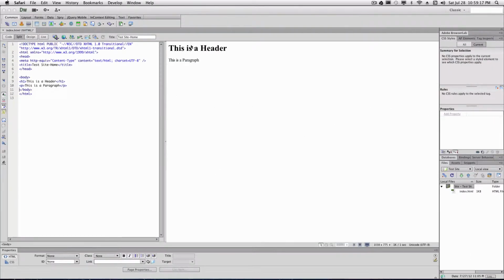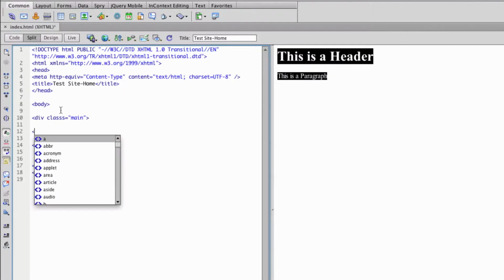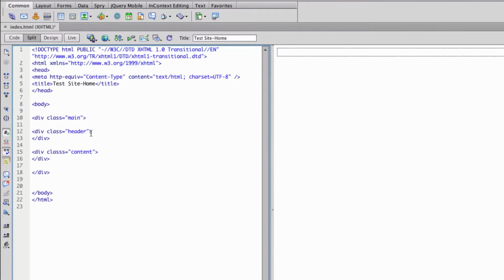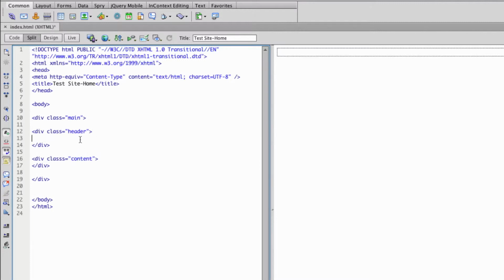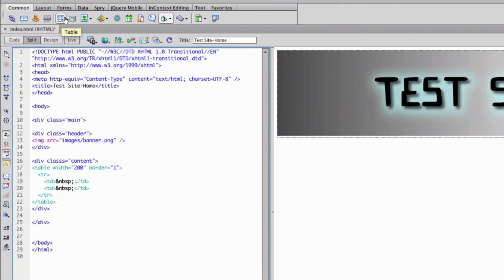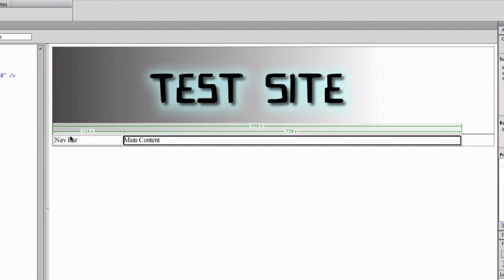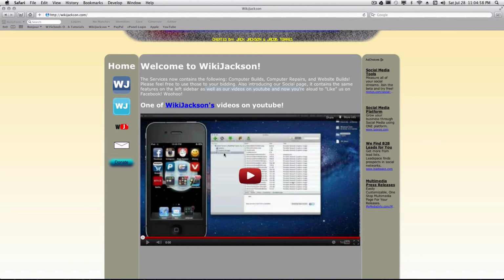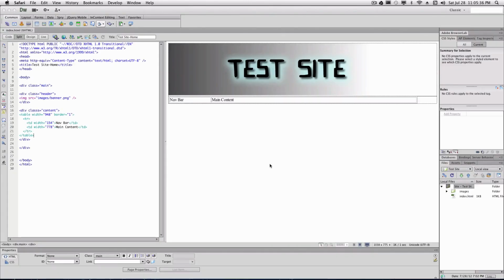Dreamweaver Tutorial #3- Building a basic site in Dreamweaver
In the third installment of this series, i will be showing you how to build a basic site in Dreamweaver, and will show you how to import the images in from the last tuorial.